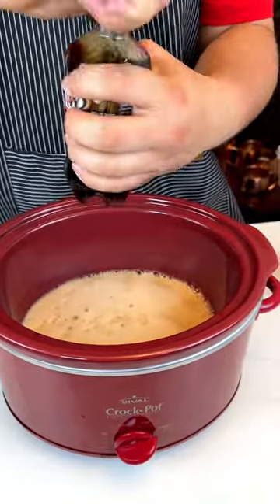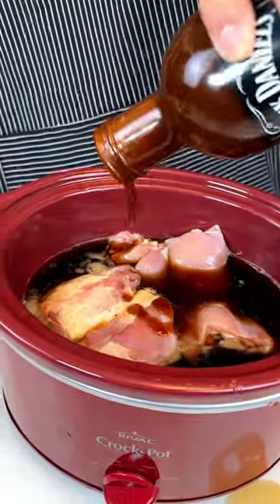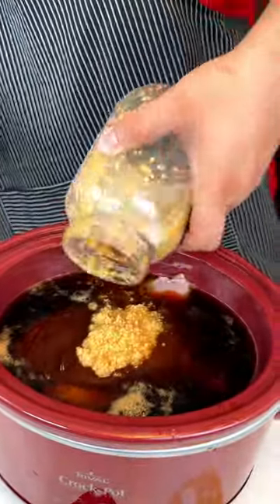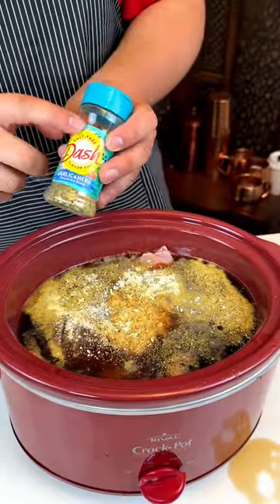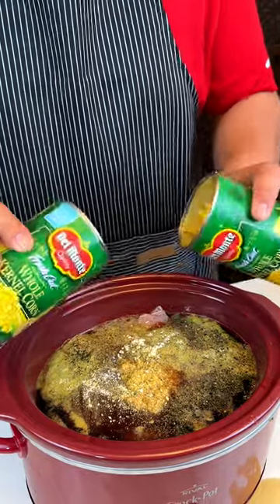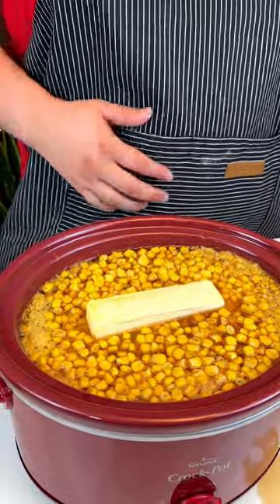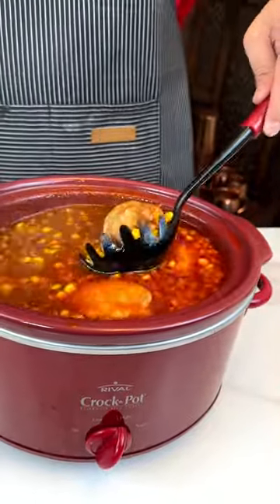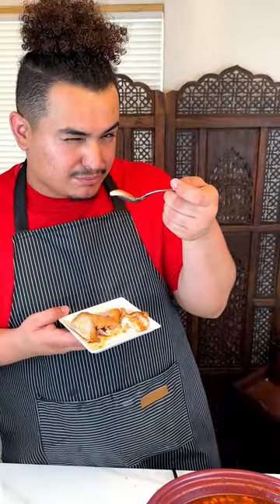Chicken crockpot recipe with root beer.